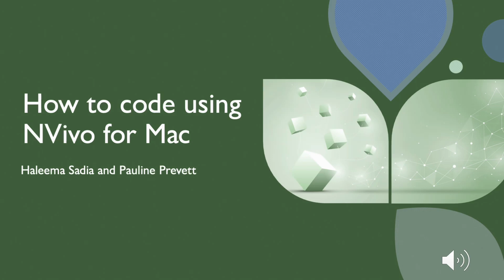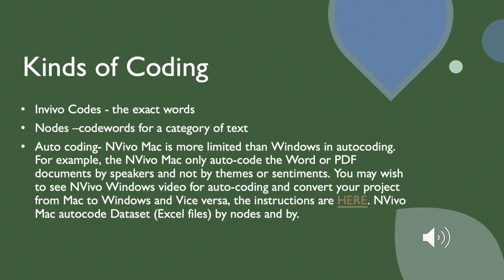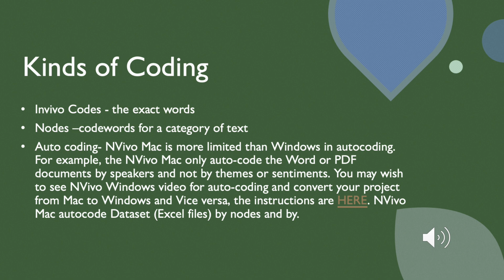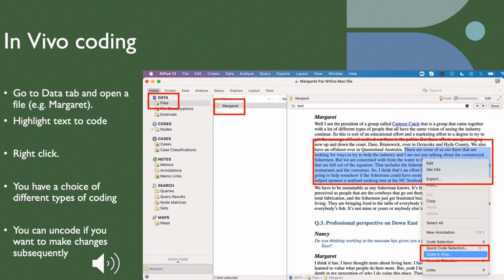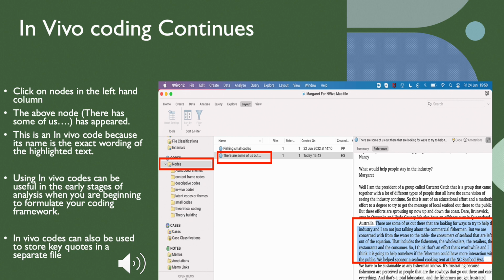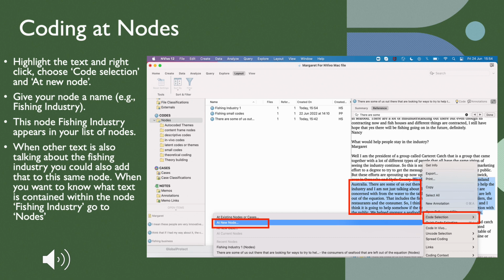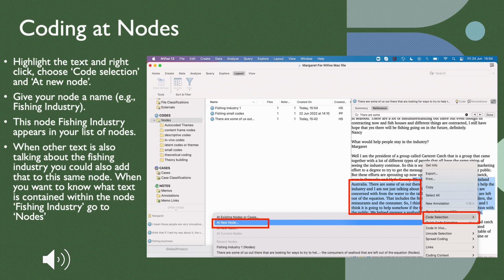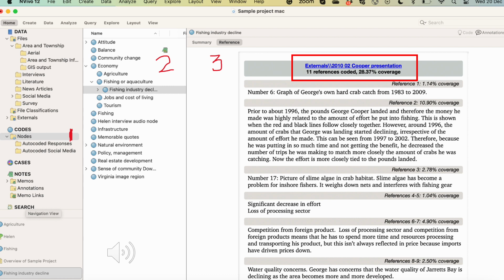Part 6: How to code using Nvivo MAC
00:00 - Introduction: Coding in NVivo for Mac
00:05 - Different Types of Coding
00:09 - NVivo Codes: Exact Words as Code Names
00:18 - NVivo Coding: Coding to Nodes with Shorthand Names
00:26 - Example: Coding Text on Development to a Node Named "Development"
00:40 - Auto Coding Limitations in NVivo Mac vs. Windows
01:00 - Auto Coding in NVivo Mac: By Speakers Only
01:13 - Suggestion to Refer to NVivo Windows for Auto Coding by Themes or Sentiments
01:28 - Instructions for Converting Projects Between Mac and Windows
01:40 - Auto Coding Data Sets in NVivo Mac
01:56 - Introduction to NVivo Coding Example
02:11 - Opening a File and Highlighting Text to Code
02:20 - Right-Clicking and Choosing NVivo Coding
02:31 - Options: Code Selection, Recent Nodes, Uncode Selection
02:41 - Coding Selected Text in NVivo
02:57 - Viewing New Code in Nodes
03:12 - Example Code Name: Full Text as Code Name
03:30 - Uses of NVivo Codes in Early Analysis Stages
03:49 - Recoding NVivo Codes into Nodes with Shorthand Names
03:59 - Storing NVivo Codes as Quotations
04:07 - Example: Storing Key Extracts Under One Node
04:17 - Coding the Same Text to a New Node
04:21 - Highlighting Text, Right-Clicking, and Selecting Code Selection
04:32 - Naming the New Node: "Fishing Industry"
04:43 - Viewing the New Node in the Nodes List
04:57 - Adding More Text to the Same Node
05:10 - Drag and Drop Method for Coding to Existing Nodes
05:19 - Ensuring Node is Open in the Left-Hand Column
05:27 - Viewing Coded Text Within a Node
05:30 - Clicking on the Node to View Coded References
06:00 - Viewing Text in Context by Clicking on Blue File Link
06:20 - Returning to the Original File and Highlighted Text
06:31 - Understanding Codes in Context
06:40 - Importance of Reviewing Coded Text in Original Context
07:11 - Conclusion: End of Video on NVivo Coding
07:40 - Reference to Auto Coding Page for Further Information